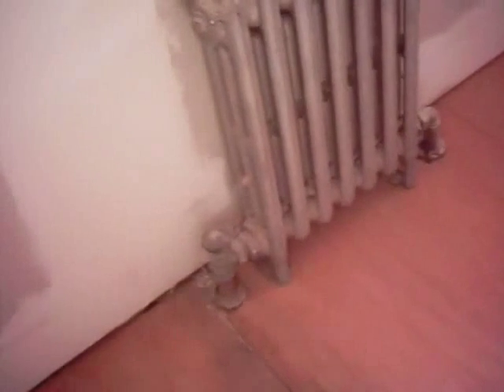Underlayment installation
Installing underlayment